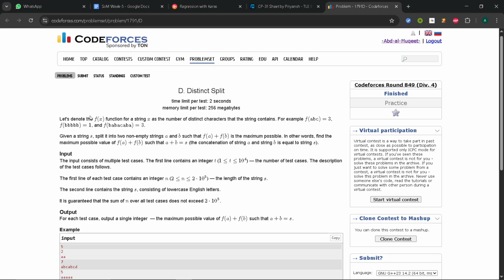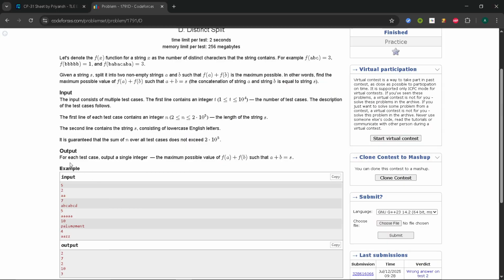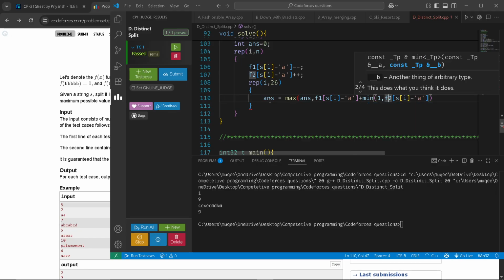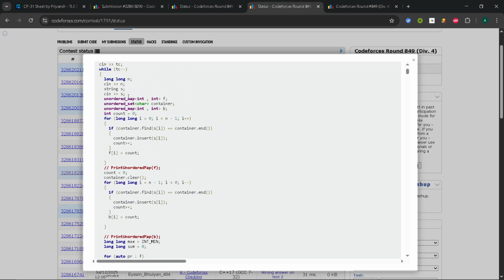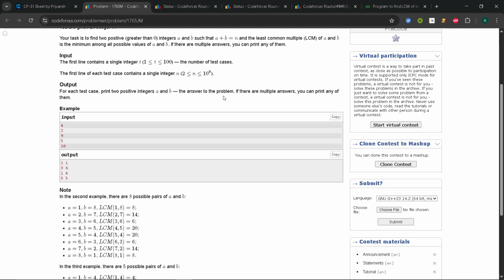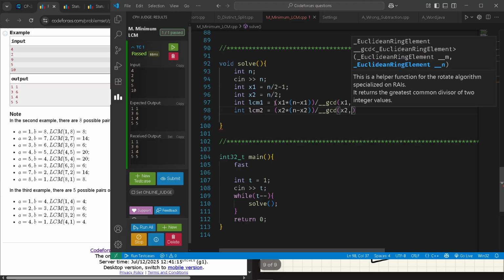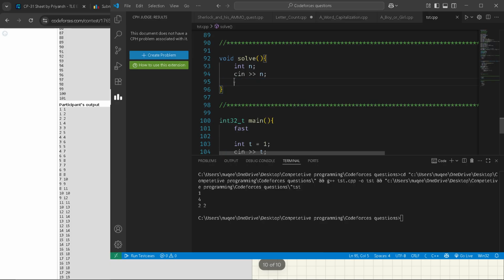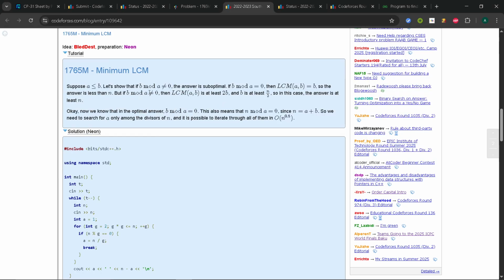Day 2 (Daily Coding Challenge)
The second question will be continued in the next video , for today I was able to solve only one problem